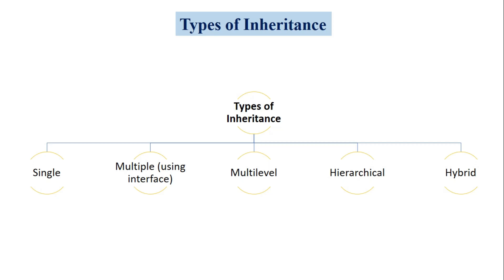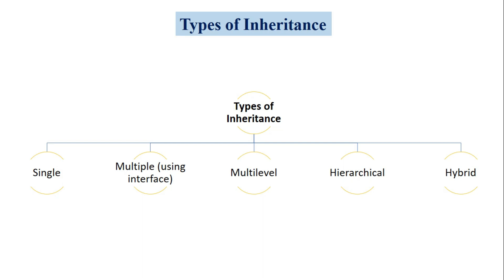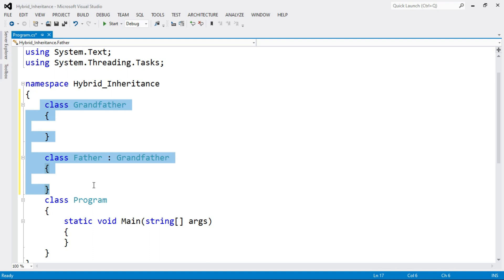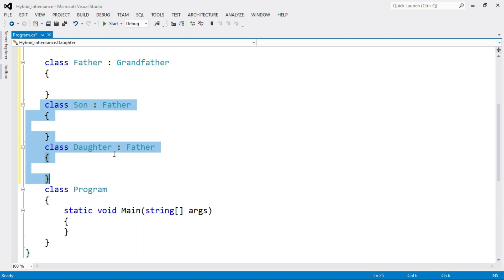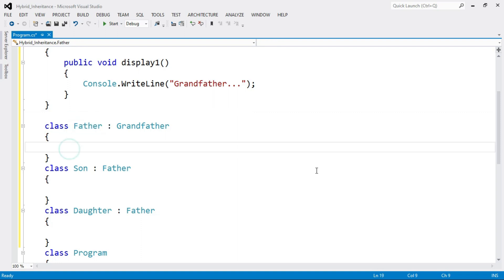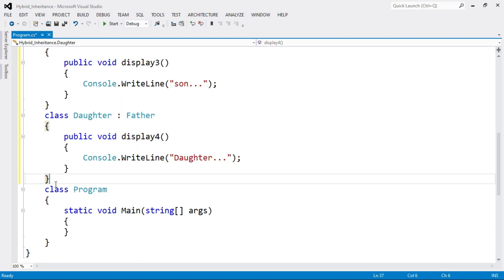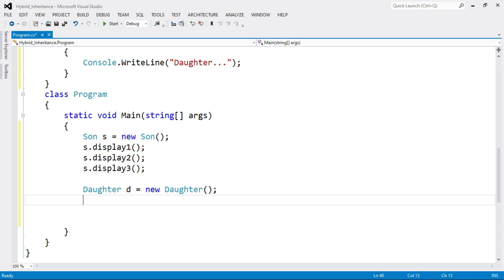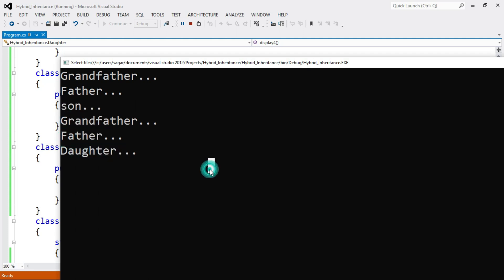Understanding Hybrid Inheritance in C# with Examples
In object-oriented programming, inheritance is a powerful mechanism that allows developers to create new classes based on existing ones. Hybrid inheritance, also known as virtual inheritance, is a type of inheritance that combines multiple types of inheritance, such as multiple inheritance and hierarchical inheritance.

In this video, we'll explore the concept of hybrid inheritance and how it differs from other types of inheritance. We'll also discuss the advantages and disadvantages of using hybrid inheritance in your code.

We'll walk through a real-world example of hybrid inheritance to demonstrate how it can be used in practice. You'll learn about the syntax and implementation of hybrid inheritance in popular programming languages such as C++, Java, and Python.

Whether you're a beginner or an experienced developer, this video will provide you with a solid understanding of hybrid inheritance and how to use it effectively in your object-oriented programming projects. So, sit back, relax, and let's dive into the world of hybrid inheritance!